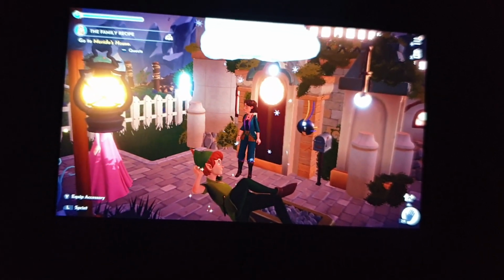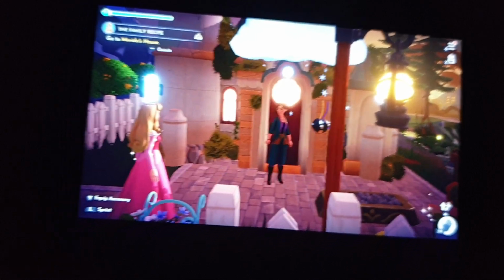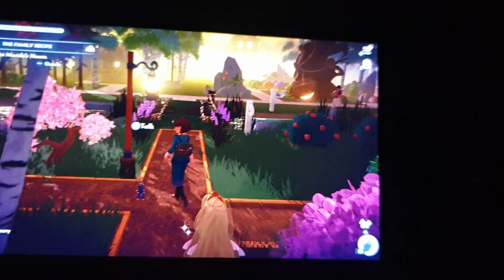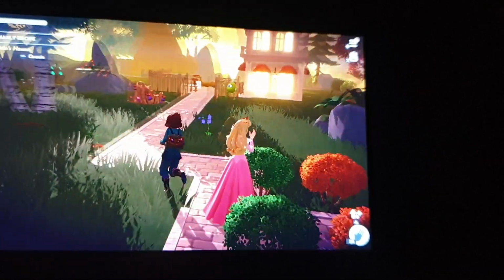Dreamlight Valley || Showing Of Some Of My Valley!!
I can't do a proper video until my lapto0 is fixed, so here is me using my phone dreamlightvalley ddlv ddlvcommunity I welcome advice and suggestions on how to decorate!!